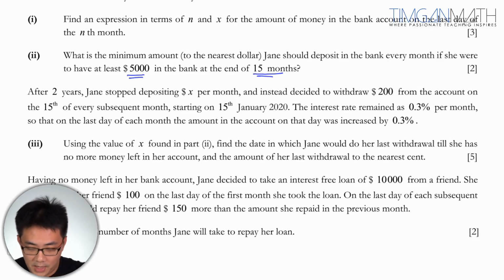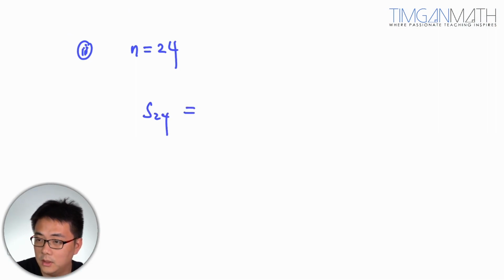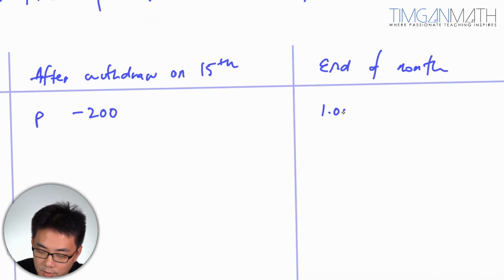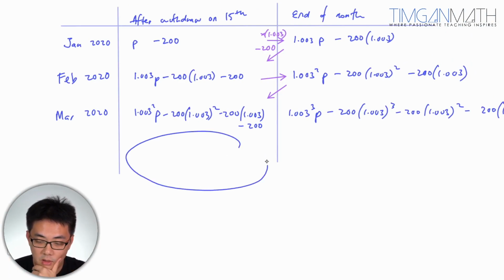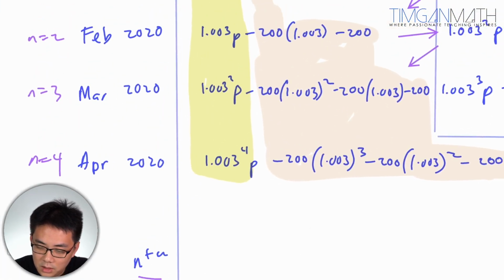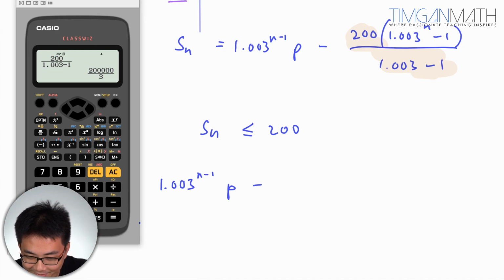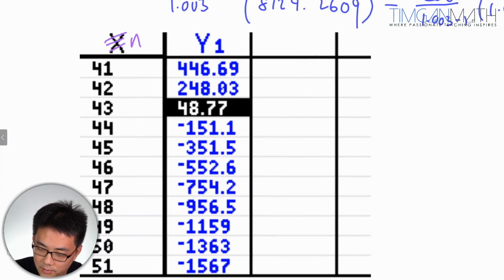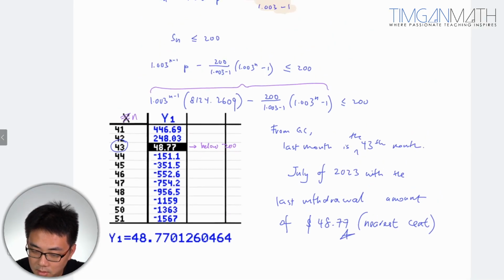H2 Math 2021 HCI Common Test 1 J1 Q5 (iii)